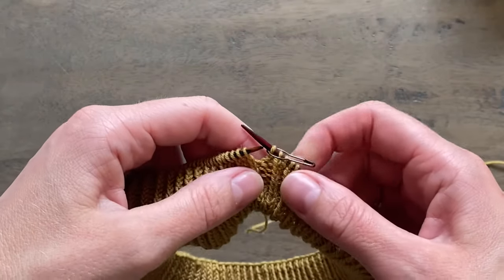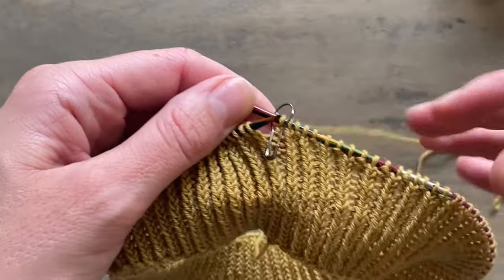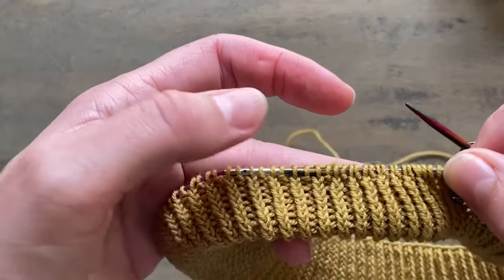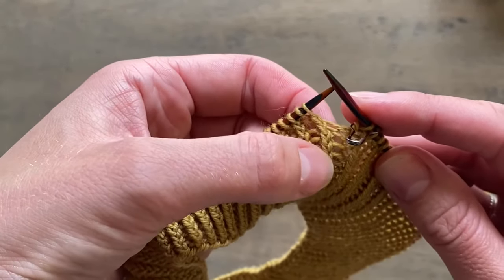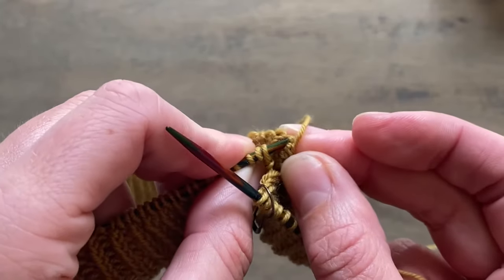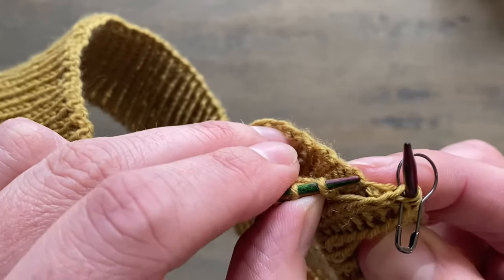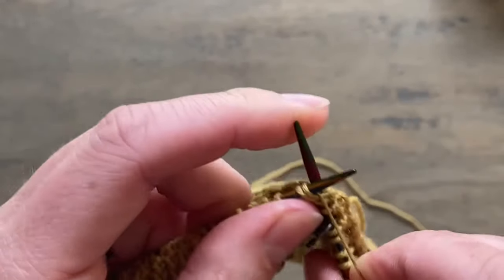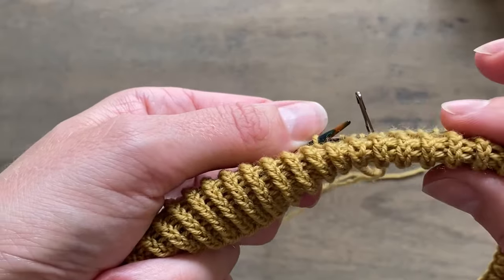Creating a Folded Neckband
A tutorial demonstrating how to create a folded neckband.